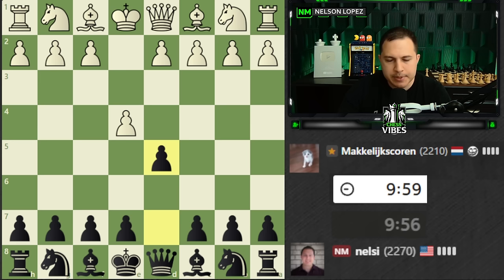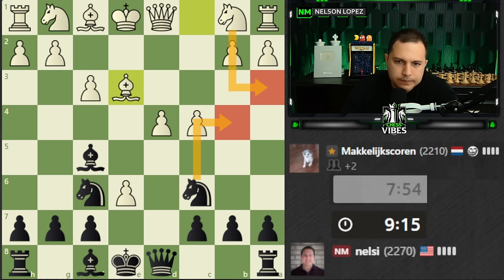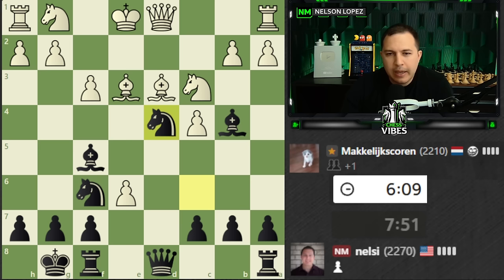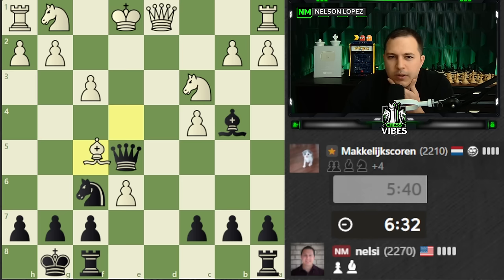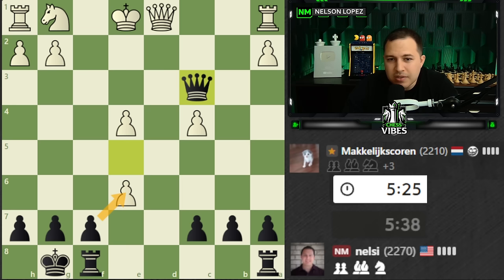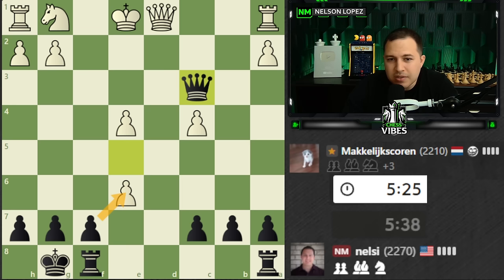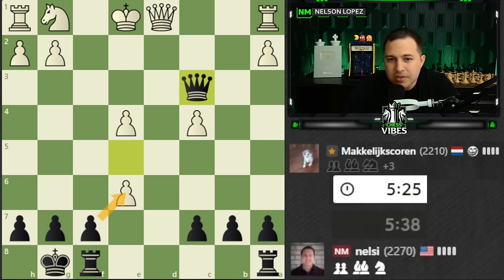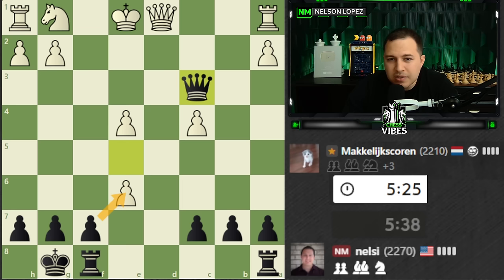3 Steps: Attack. Sacrifice. Checkmate.